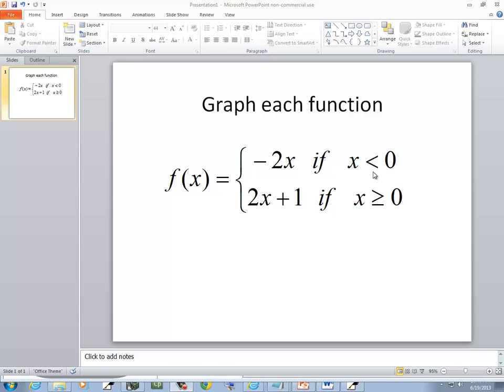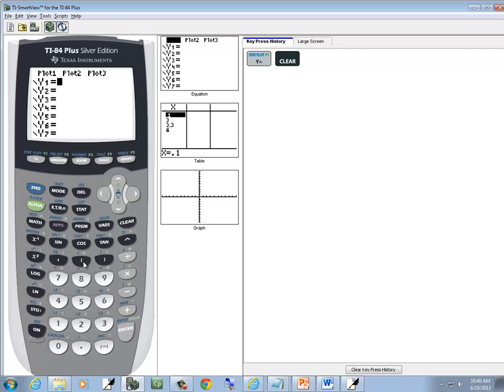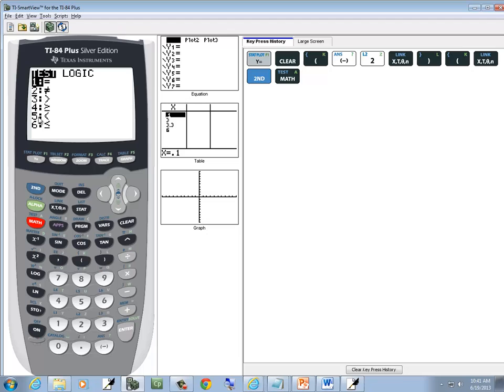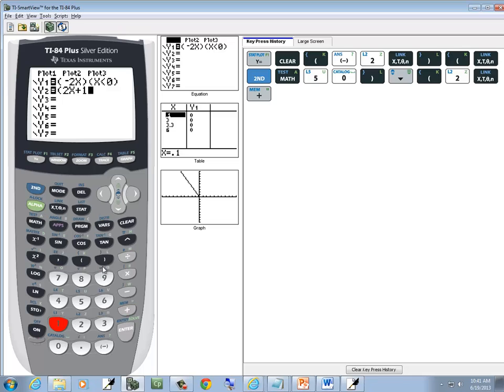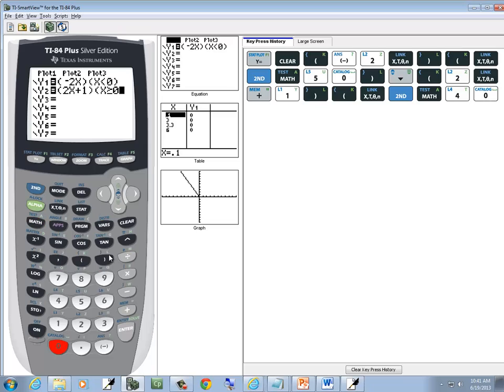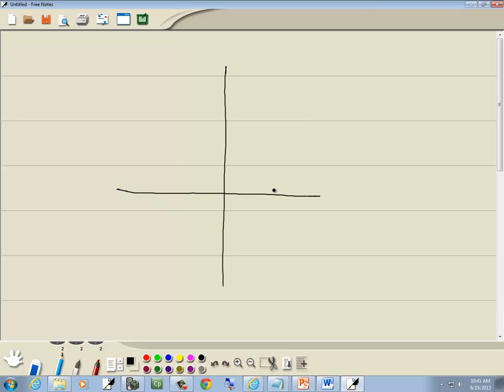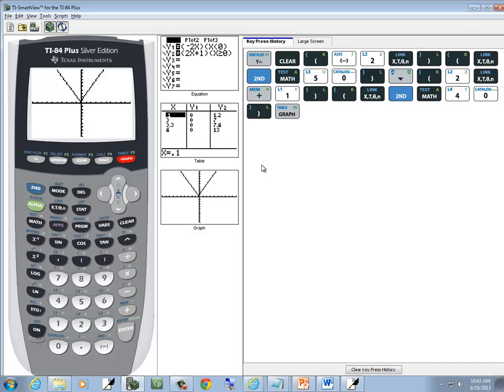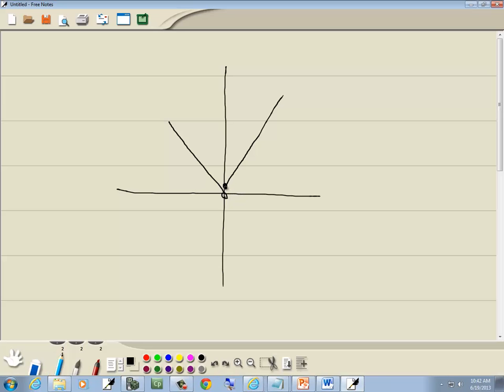College Algebra Homework - Functions - Piecewise Functions - Graphing - P0672325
College Algebra Homework - Functions - Piecewise Functions - Graphing - P0672325.  for more videos